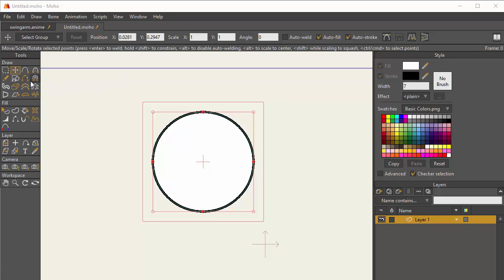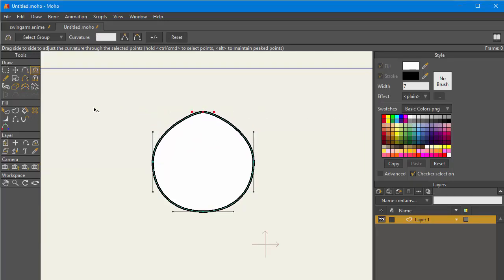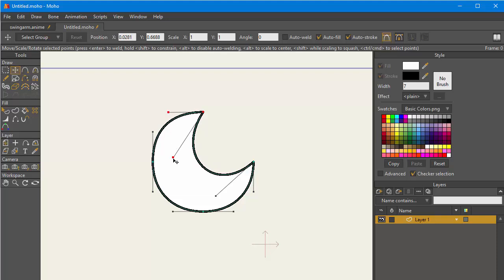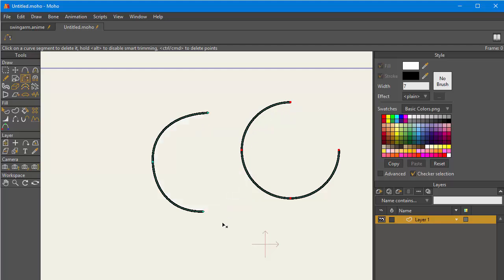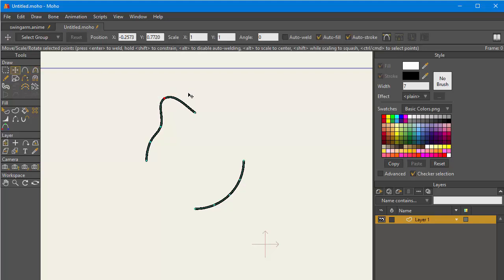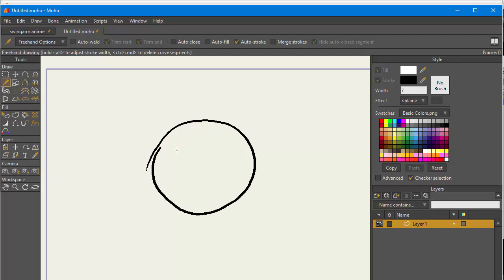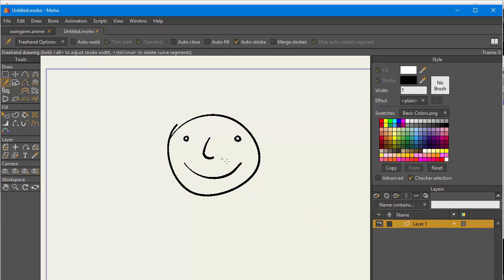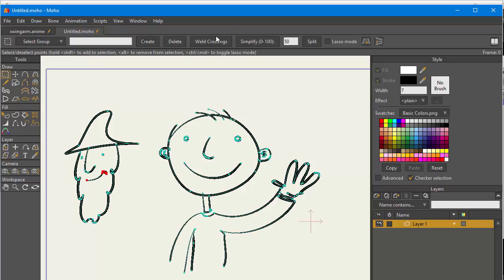Moho 12 - New features: Bezier, Simplify, Boolean & Freehand improvements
This is another rambling whirlwind tour of some new functionality in Moho 12 - hope you find it useful :)